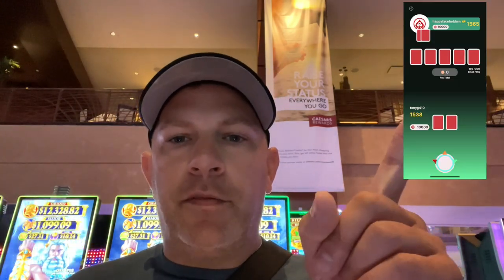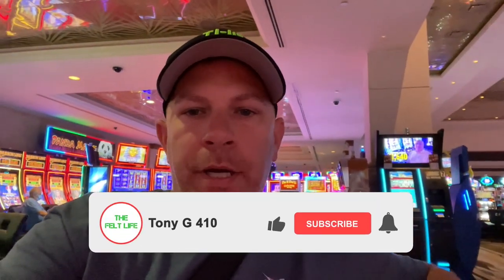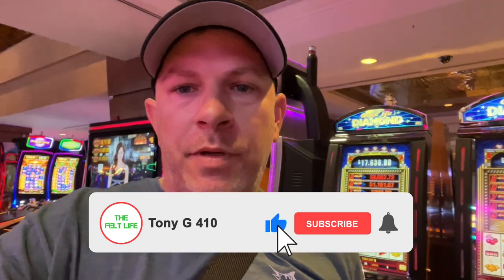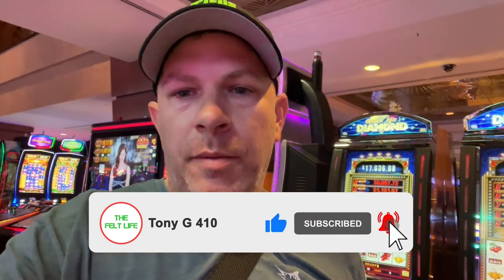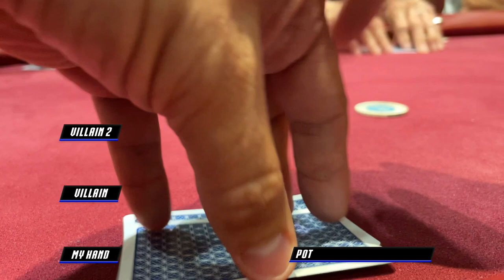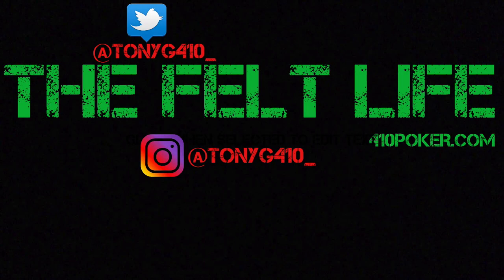CASH Poker Vlog Profitable OMC action at Isle Casino Episode 119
During my Florida Trip I mixed it up with some OMC's at the ISLE casino in pompano Florida. Very Profitable Poker Session

RAD POKER APP- radpoker.io

My V-Log Equipment-
Iphone 12 Pro
DJI Drone
Iphone Tripod
Tumi Sling
Mophie Charger

Address for your Lovely letters :
Tony G
1003 N Kresson st

Periscope: tonelocg